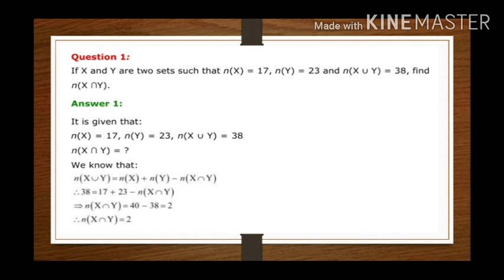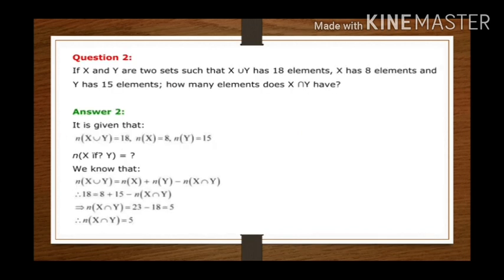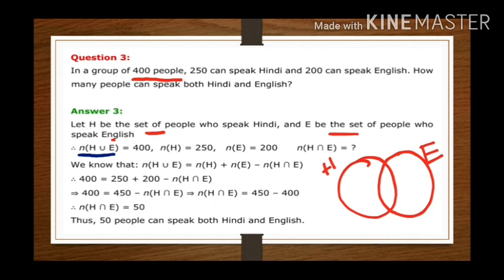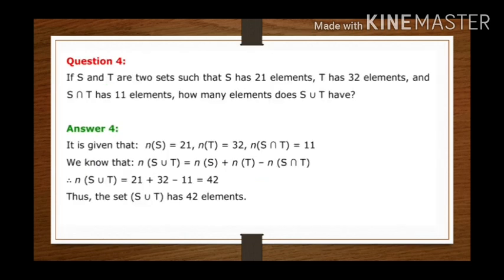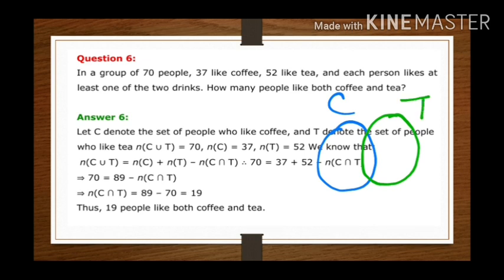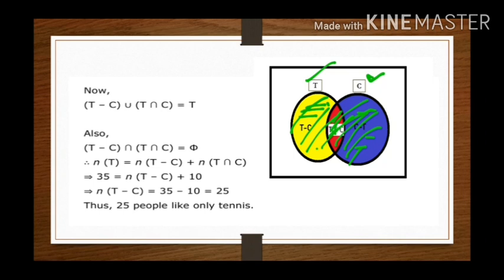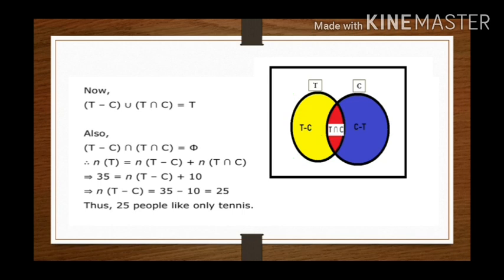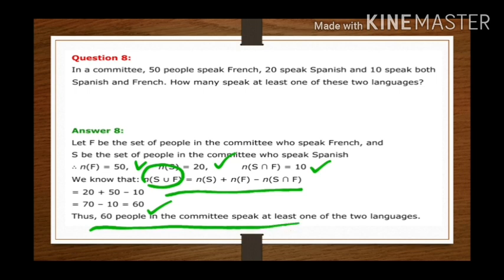Solution of Exercise 1.6 from Sets (class XI)